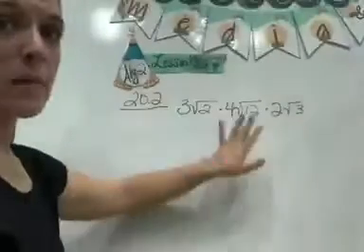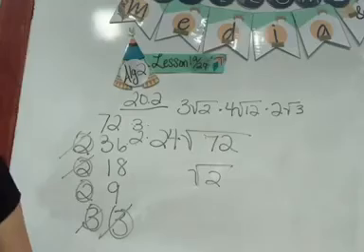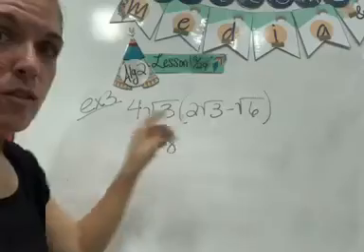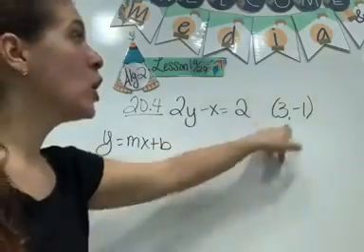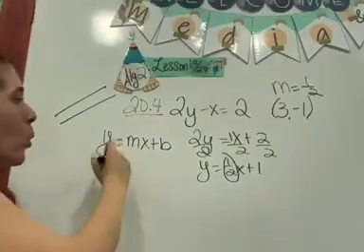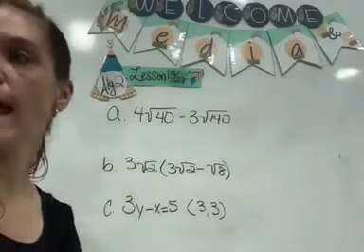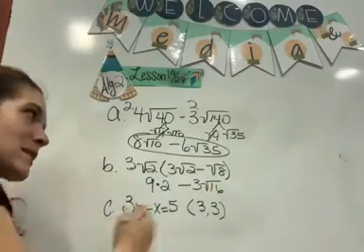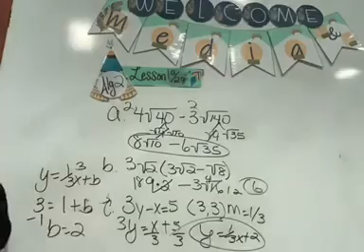Alg.2, Lesson 19/20, part 2